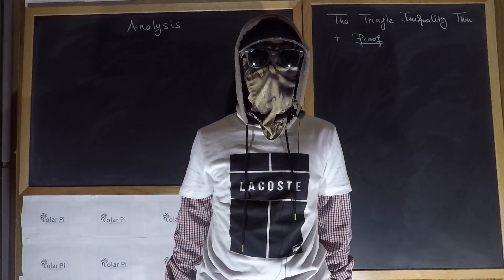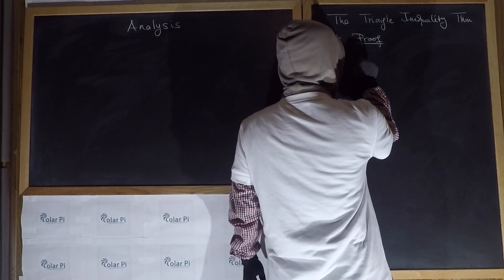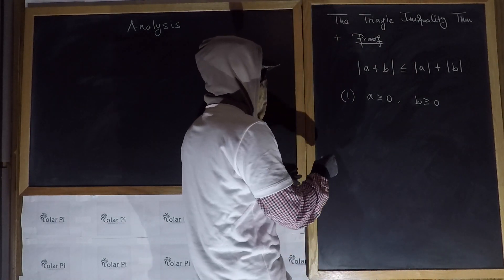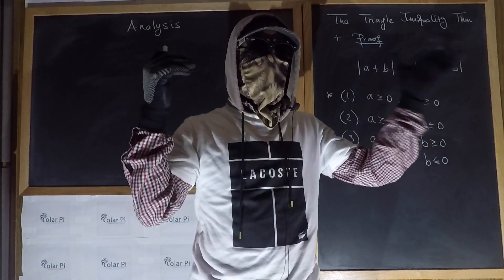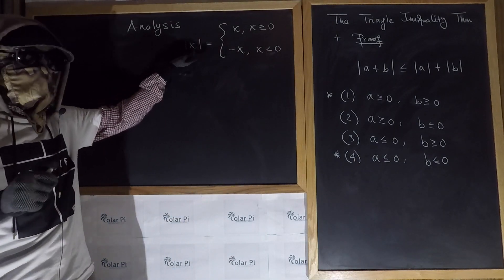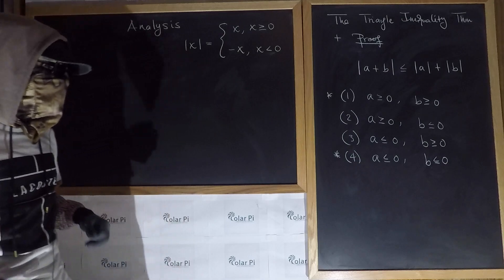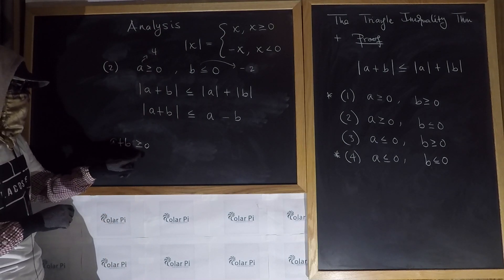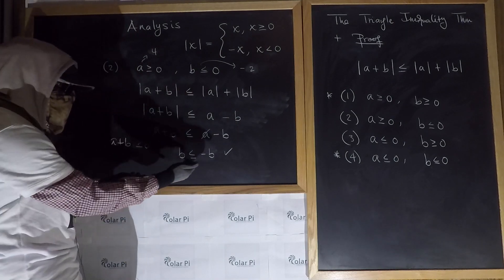The Triangle Inequality Theorem and It's Proof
1) He is incredibly narcissistic and promotes himself shamelessly.
2) He misleads and confuses.
3) He pushes people away from Jesus Christ God, the Holy Trinity, the one and only messiah.  White Jesus does all three of the above and more -- matching the ways of Satan.

In this video, I show you how to prove a very important theorem in Analysis and beyond.